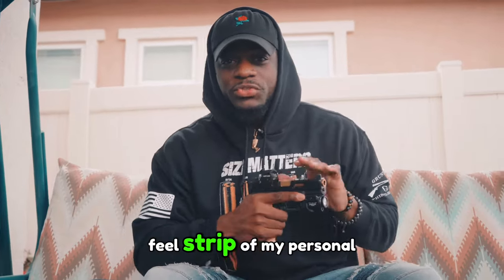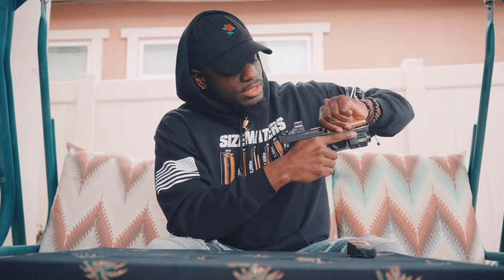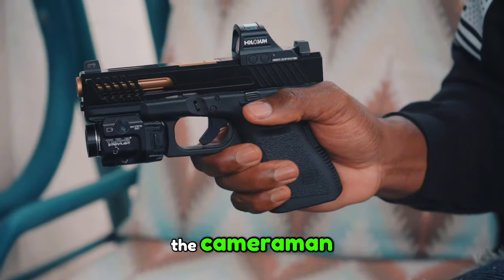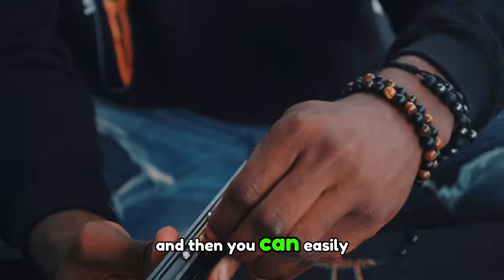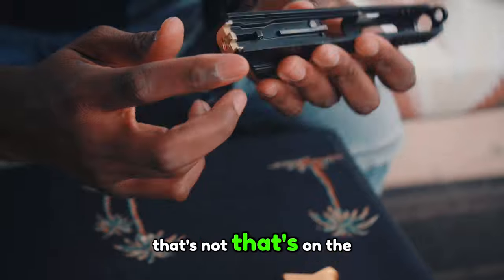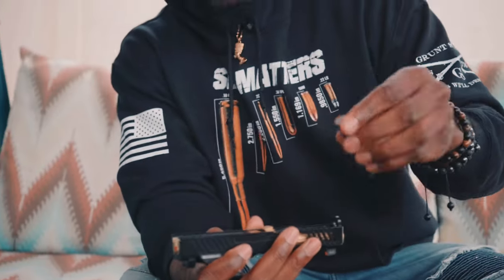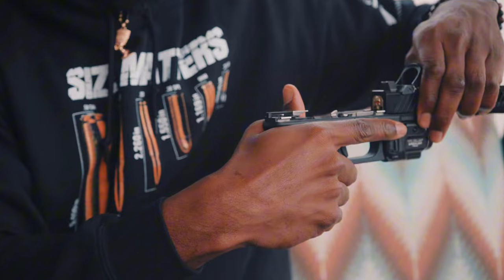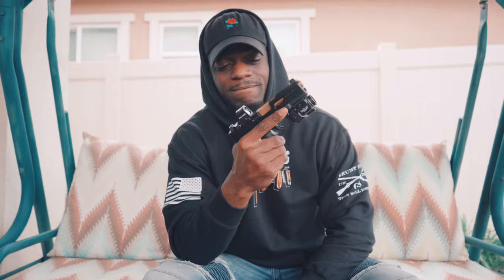GLOCK FIELD STRIP (Disassemble & Re-assemble)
How to Disassemble & Reassemble a Glock
(Field Strip)

I’m cleaning a Glock 19 Gen 3 but you can use these same tips to clean other models.